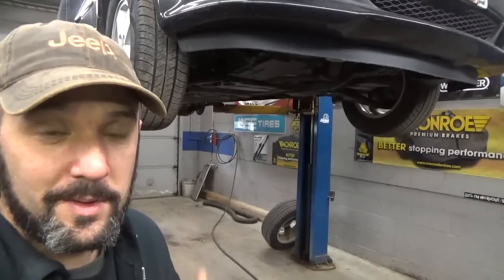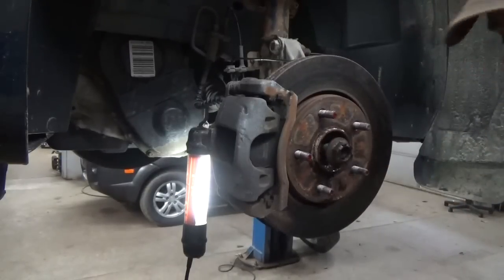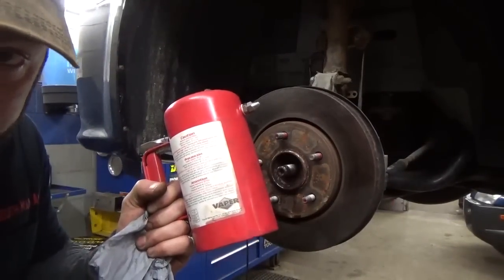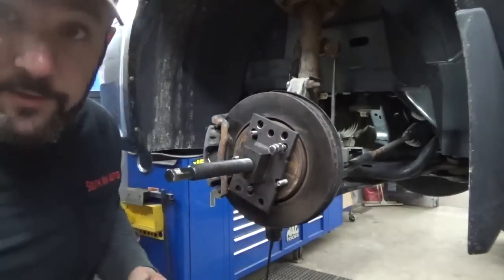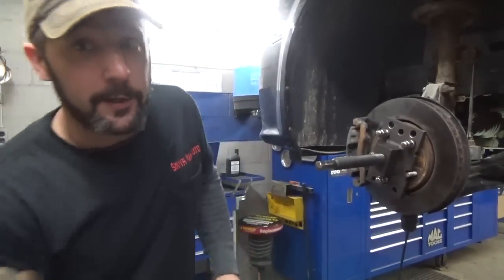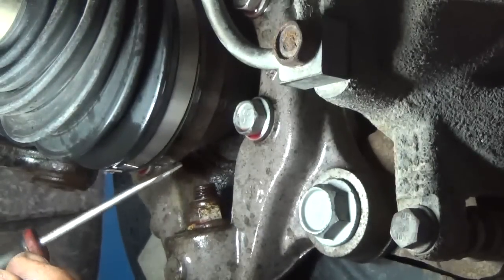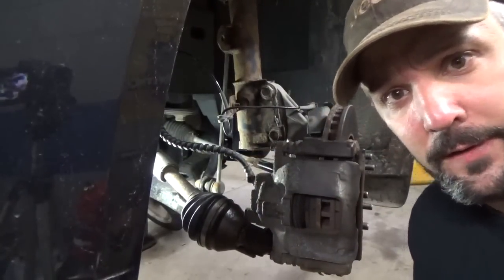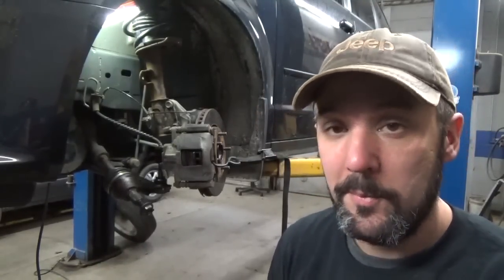Dodge Grand Caravan Lower Ball Joint - Part I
Come along with me in this video as replacing a ball joint on this 2012 Dodge Grand Caravan takes an unexpected turn and making this simple job drag out a bit.

Remember this video is for entertainment purposes only, all procedures shown are completely wrong and should not be followed in any way, please refer to shop service manual for the proper repair procedure.